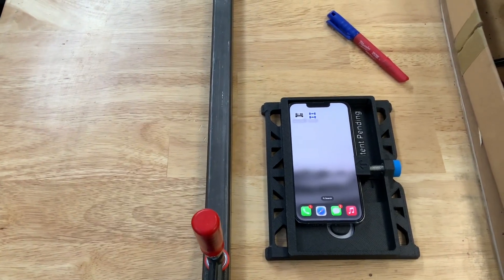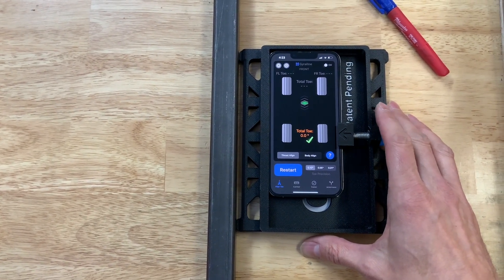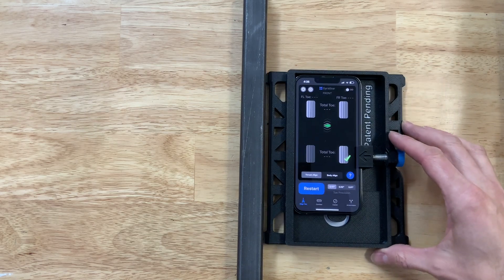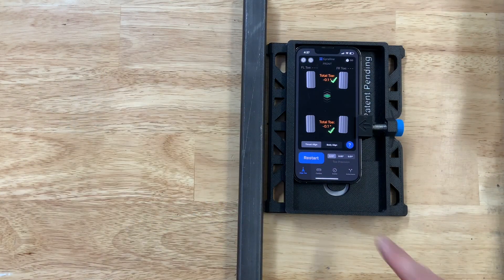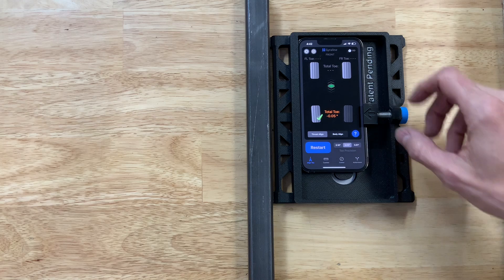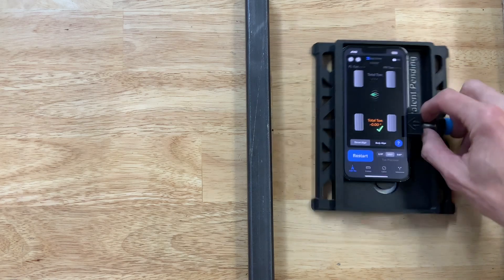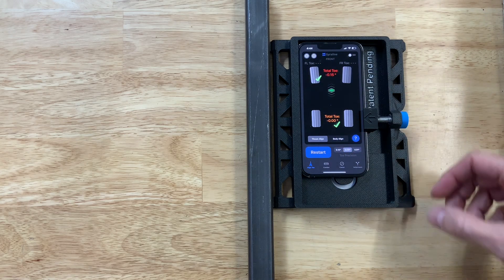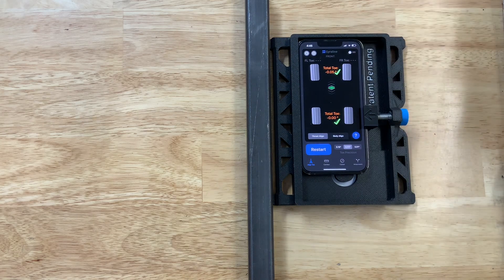Gyraline can be repeatable - the wheel interface is a challenge.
I saw repeatability issues when measuring a car over and over with occasional errors of up to 0.5deg. This video shows how I convinced myself that the main issue is the interface of the holder with the Apex wheels. Since those wheels don’t have any flat, parallel-to-hub surfaces, it’s easy to pick up measurement errors, esp en if otherwise following the instructions.